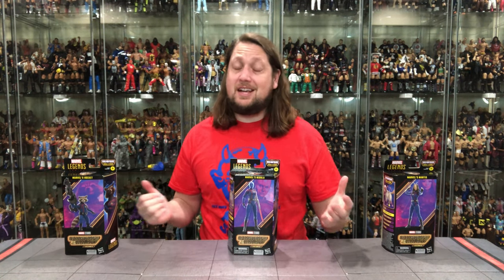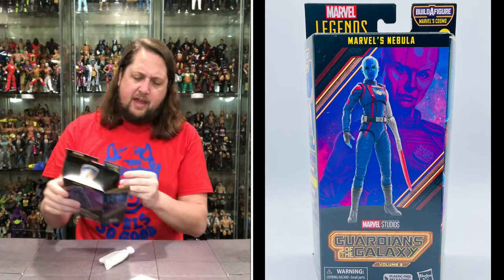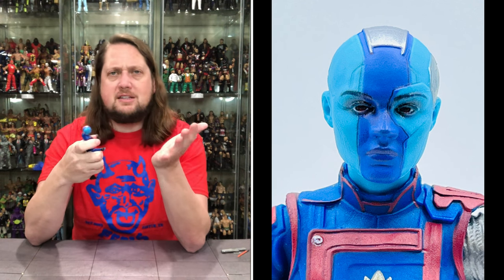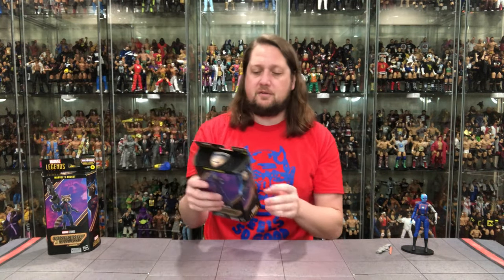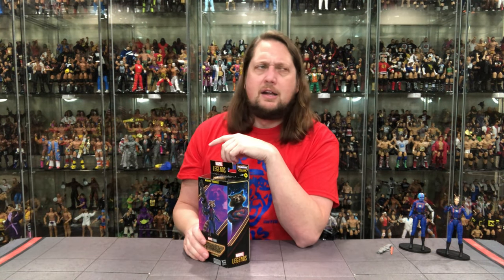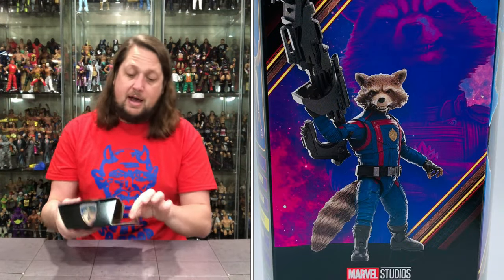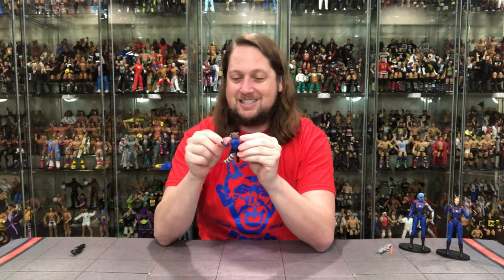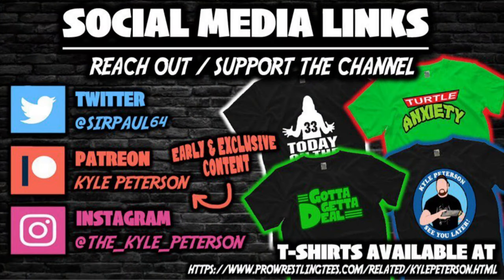Rocket Racoon,Mantis & Nebula Guardians of the Galaxy Unboxing & Review!